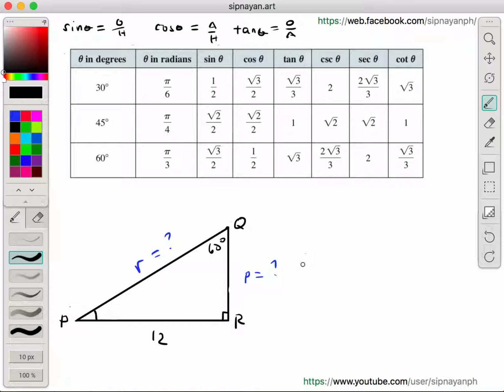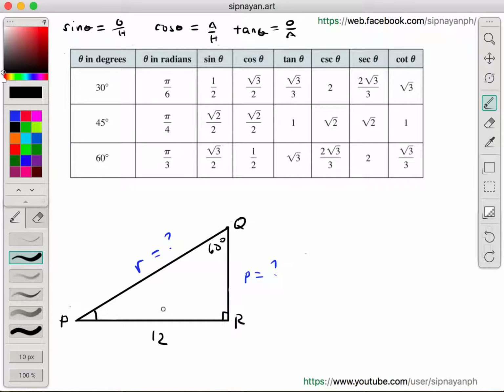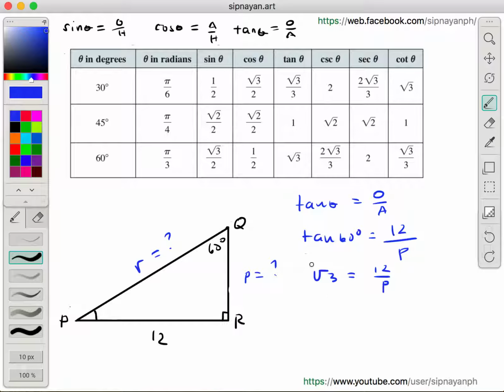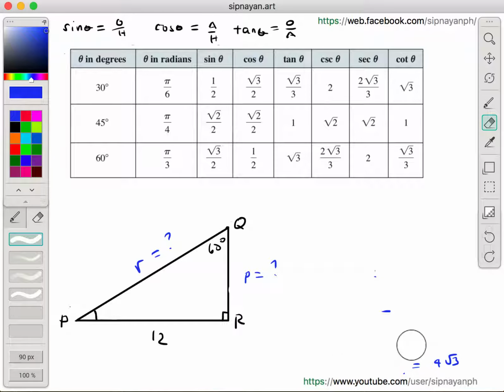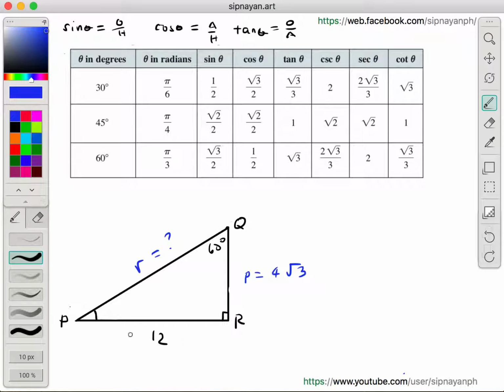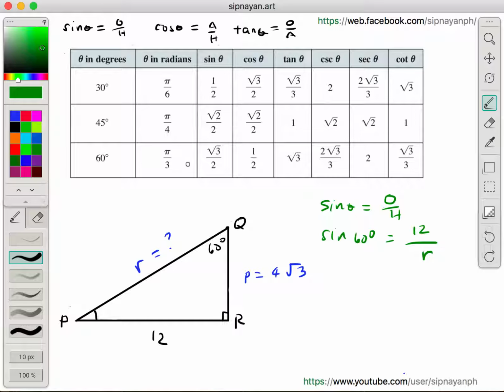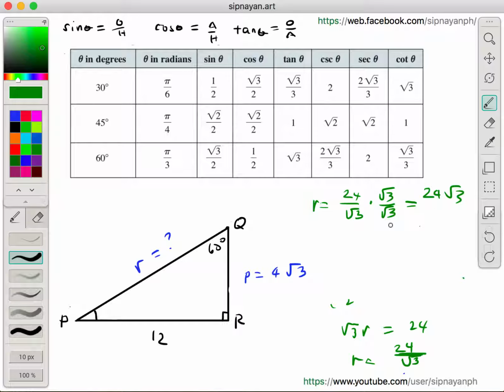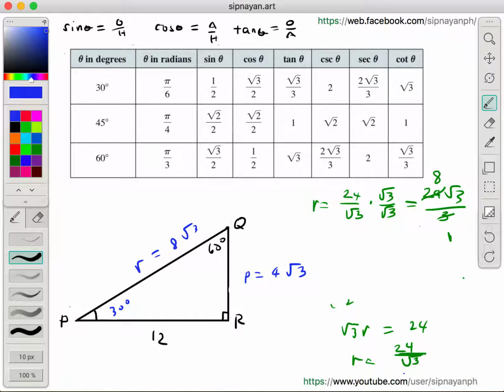TRIG 1.15 Application of Trigonometry of Right Triangles Part 2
In this video, we we continue learning how to apply the trigonometric ratios to find the side lengths of a right triangle.